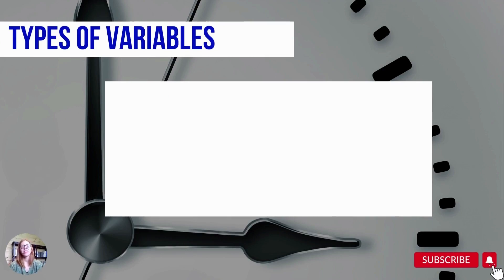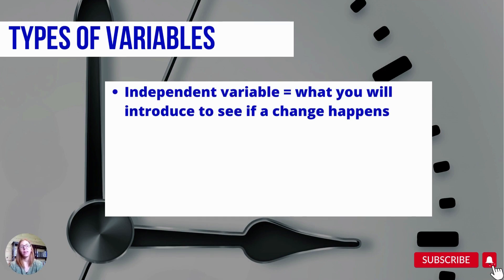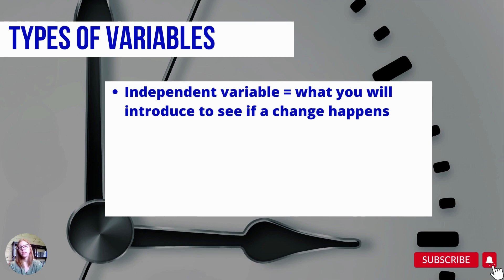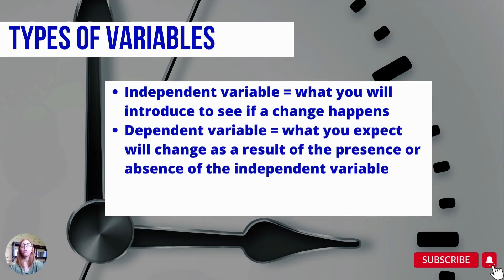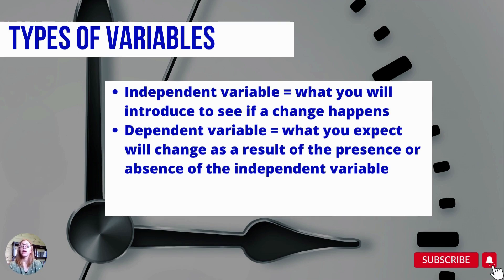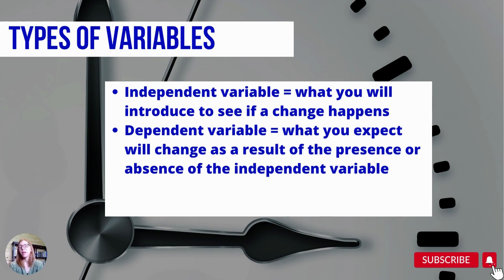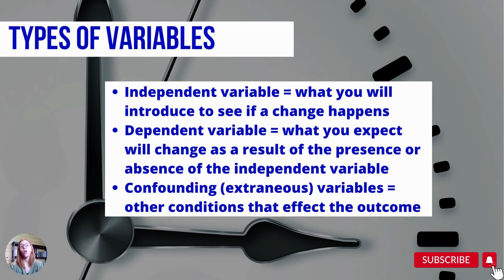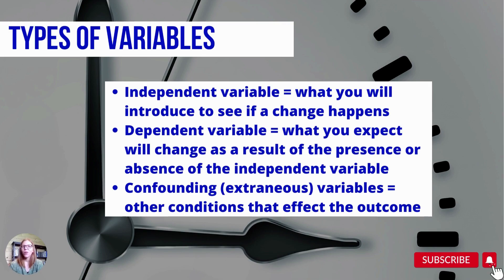Types of Variables